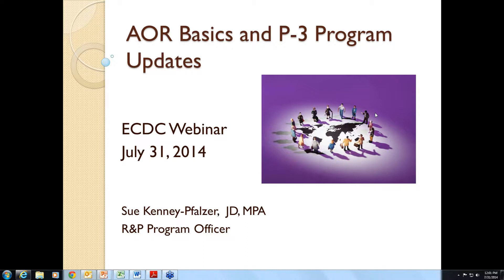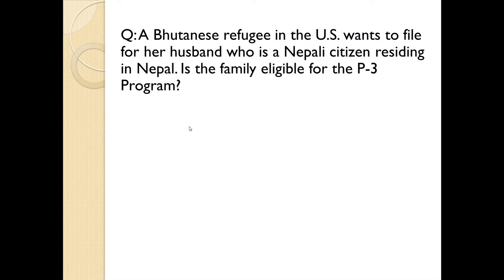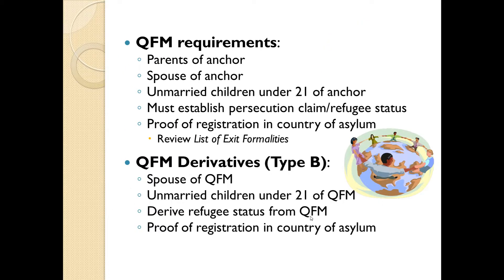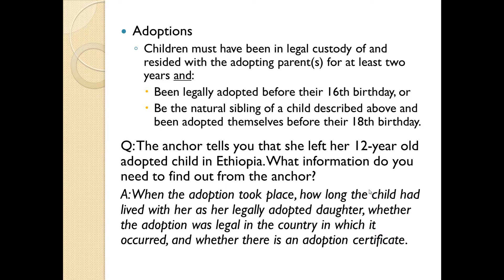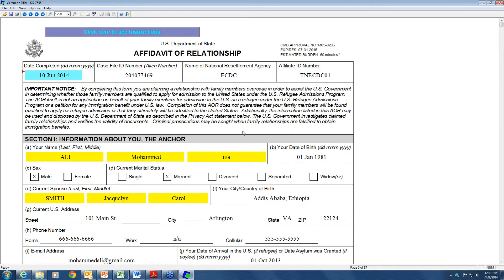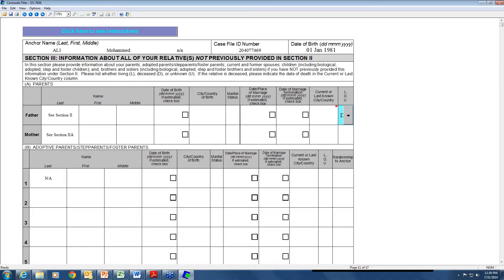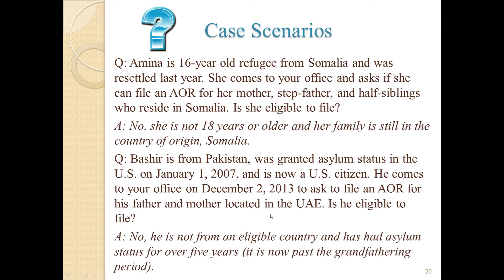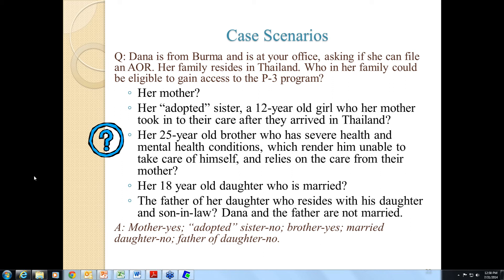AOR Basics and P 3 Program Update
Webinar held on 7.31.14 goes over the basics of P-3 program eligibility and how to fill out an AOR form, along with recent updates to the P-3 program.